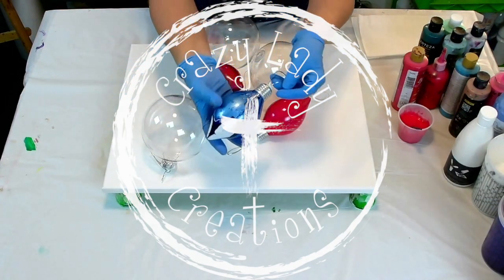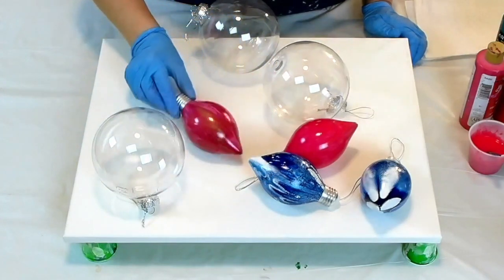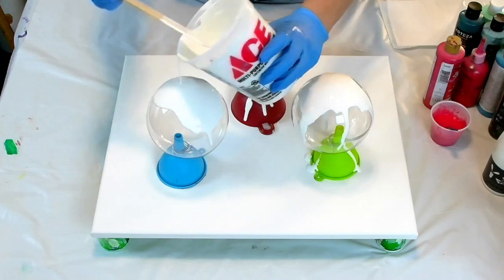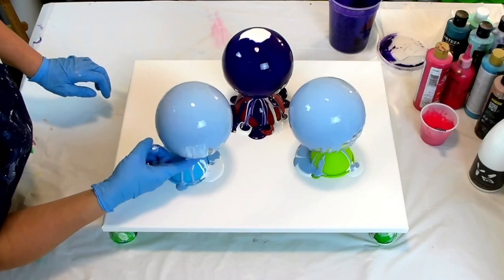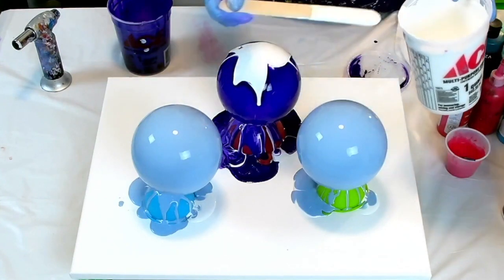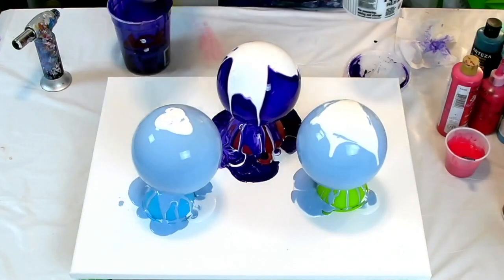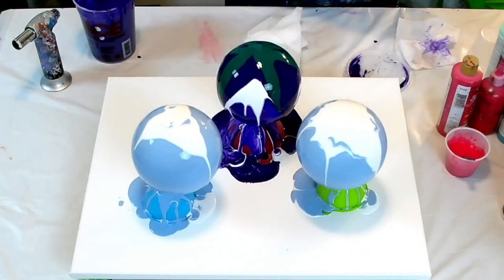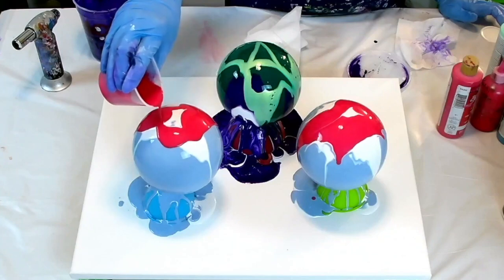Pour Overs...Fun Ornament Crafts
A few 5 inch plastic ornaments and we have a painting party!  Fun, colorful and giant - Awesome to pour over!  Wishing you a Merry Christmas!

ART is FUN and ART is BEAUTIFUL ~ join me as we discover and create.
Life is too short for boring, so share this with your friends for me… I certainly appreciate it!

Typically I use American Floetrol and water with my acrylics. I use many brands: Amsterdam, Liquitex, Artist Lost, Masters Touch, DecoArt. Ratio is 1 part paint to 2 or 3 parts Floetrol, then add some water to create fluidity. Each brand needs a little finesse in mixing depending on it's pigment and thickness.

Crazy Lady Creations explores the wonders of acrylic pouring and fluid art!     I focus on the joy of creating abstract art through various techniques and beautiful color combinations.   I love acrylic pouring and have been experimenting with it for years.  Some of the most peaceful moments of my day are in my art room because I love watching what happens on the canvass….it’s always a surprise.

Music for Videos by Pixabay by Oleg Fedak, Yevhen Onoychenko, Oleskil Kaplunski